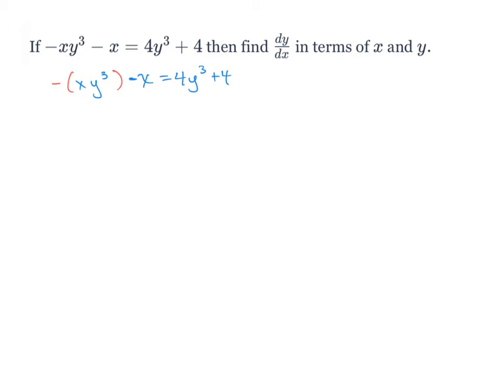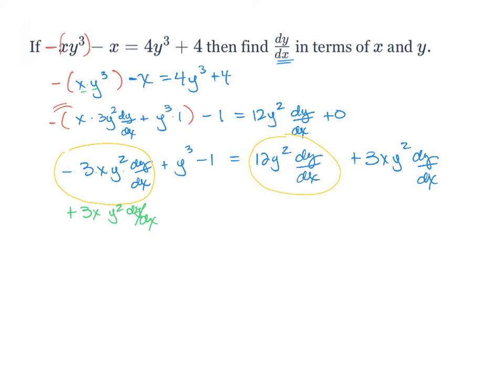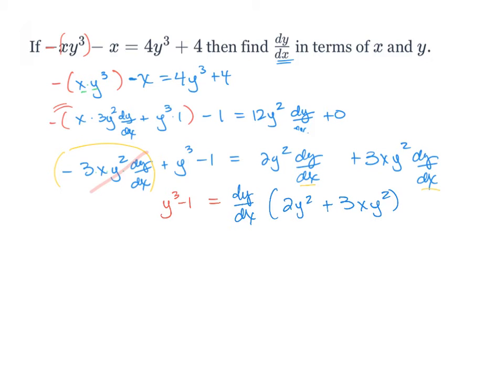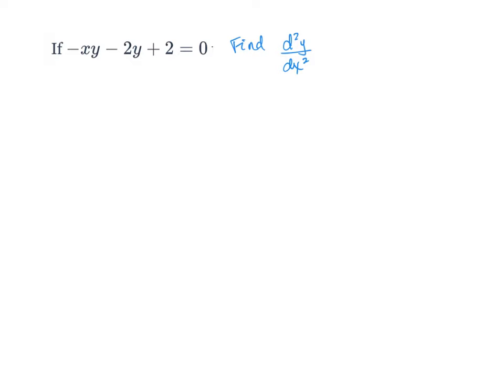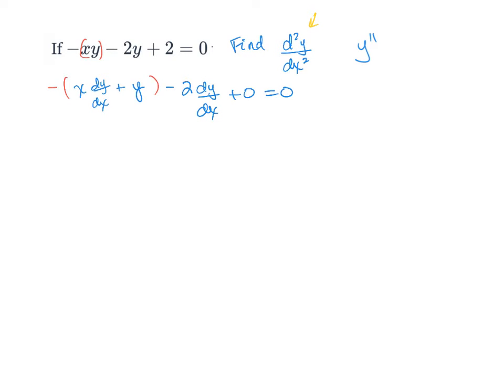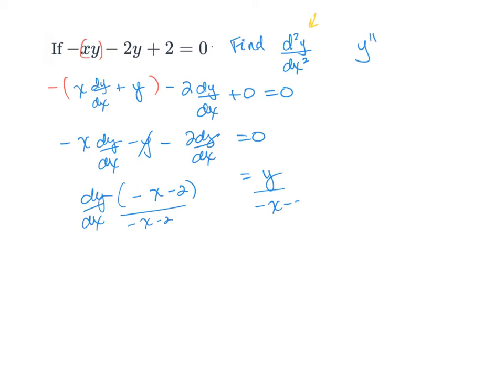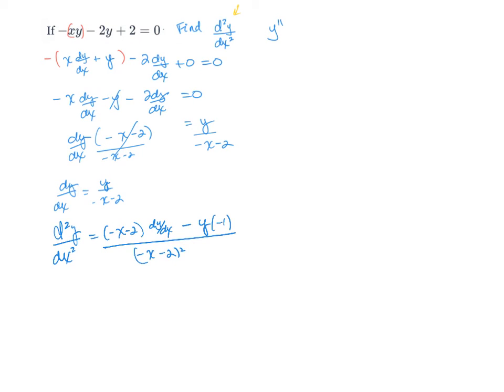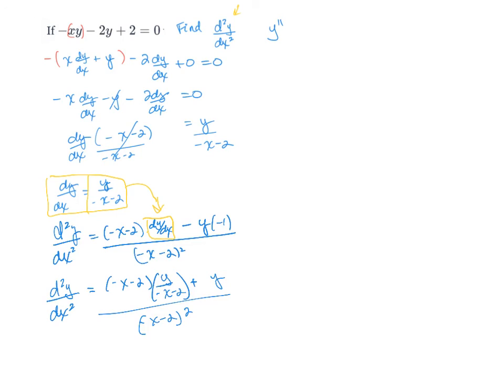U3, Implicit differentiation and the 2nd derivative, AP Calculus